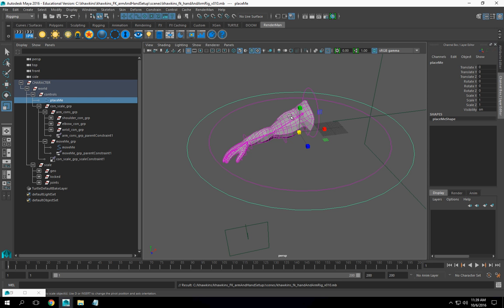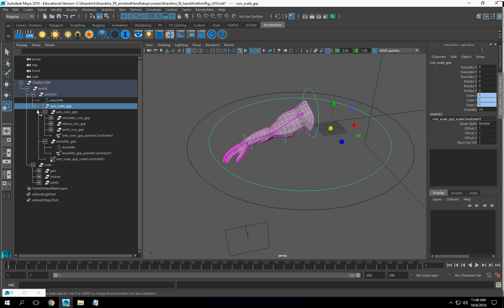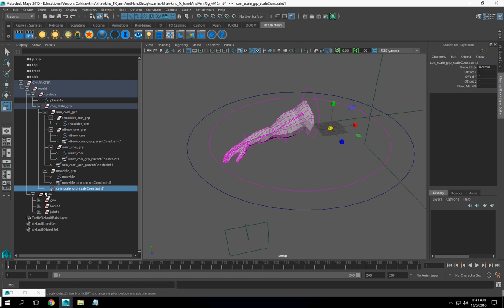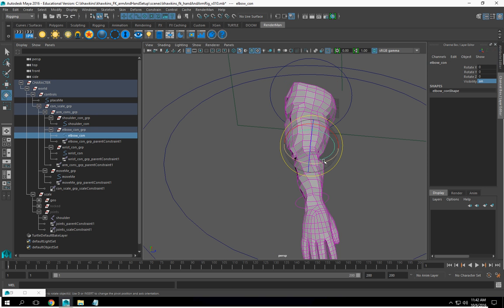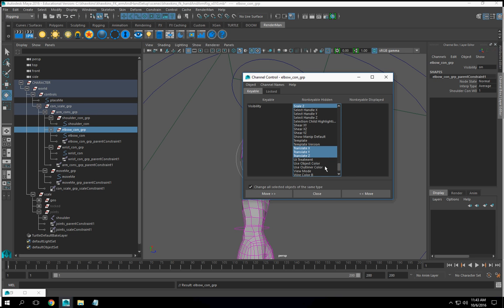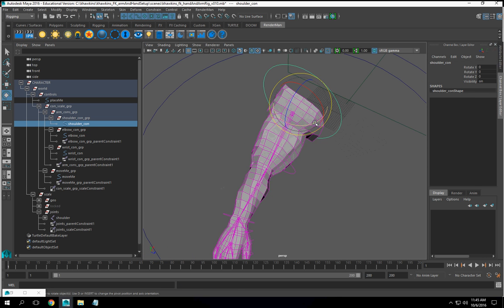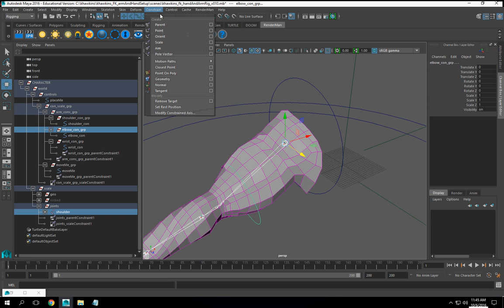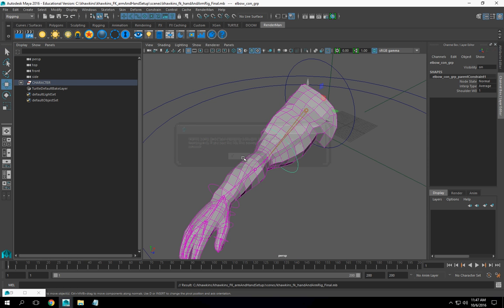khawkins fkHandAndArmSetup p13